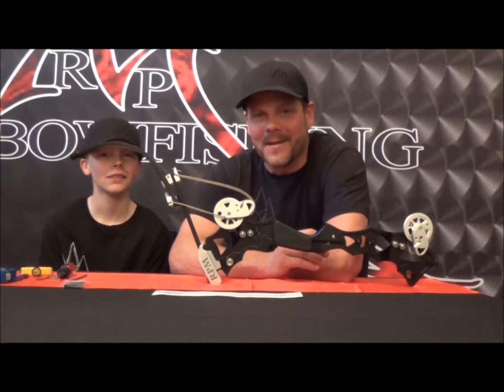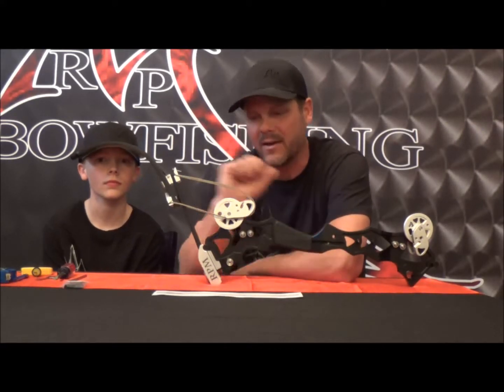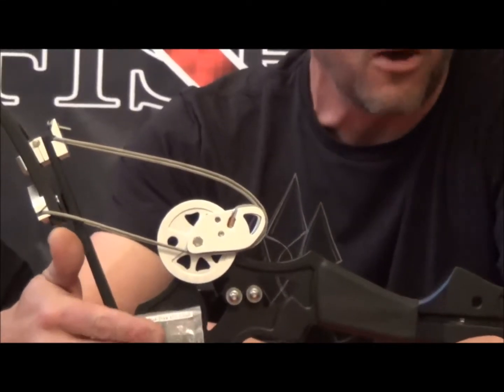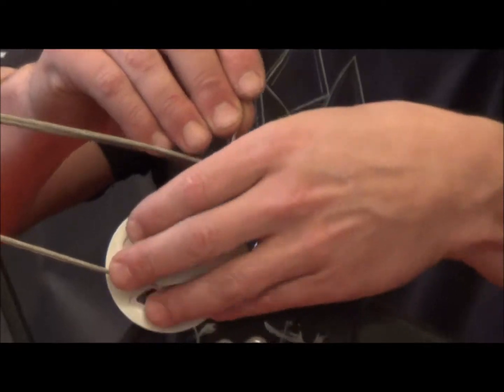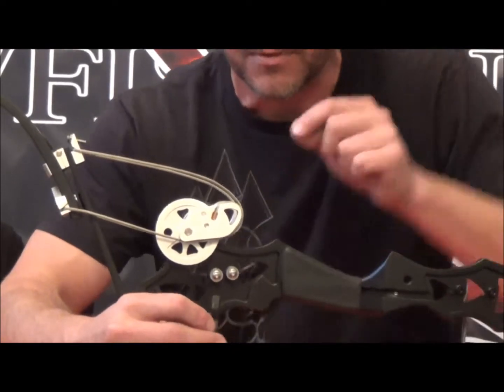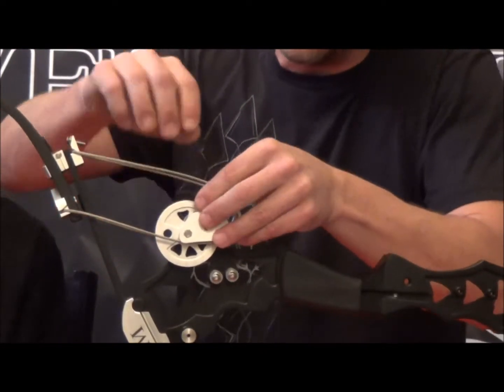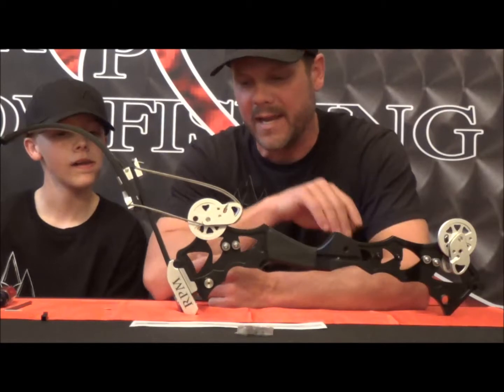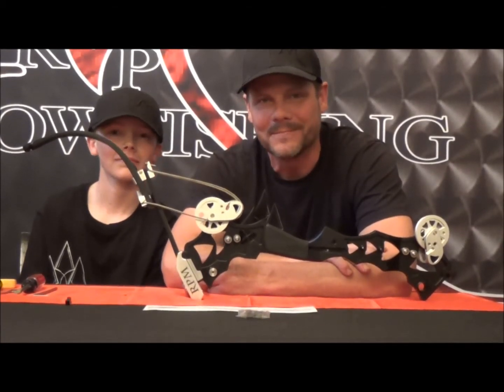RPM Nitro-How to change let off modules